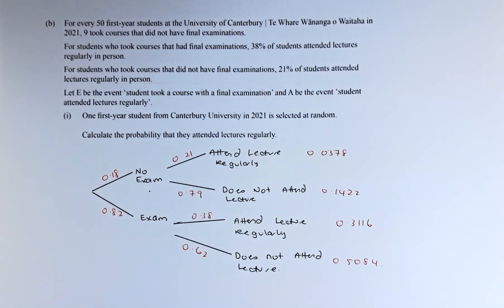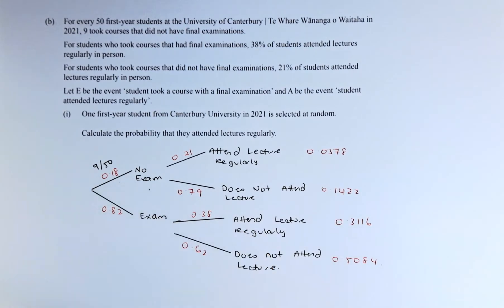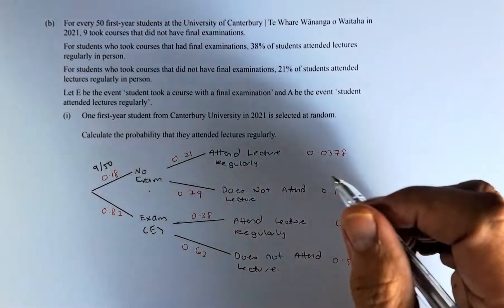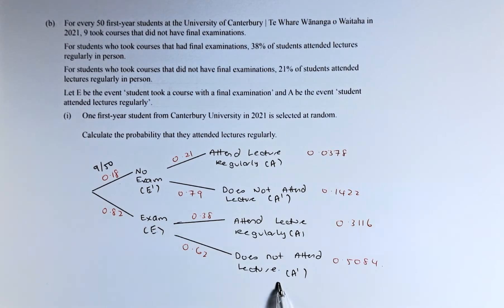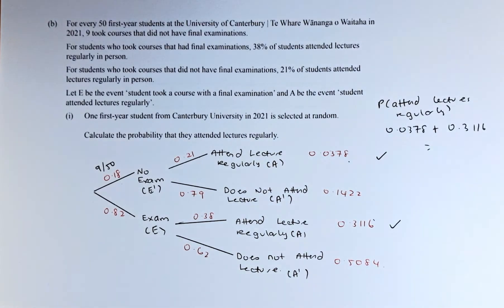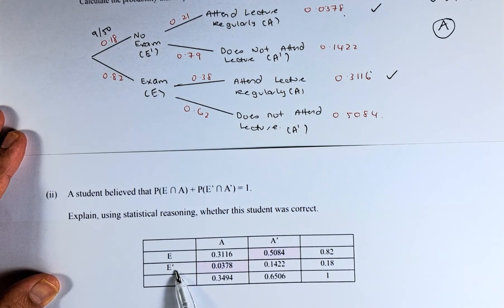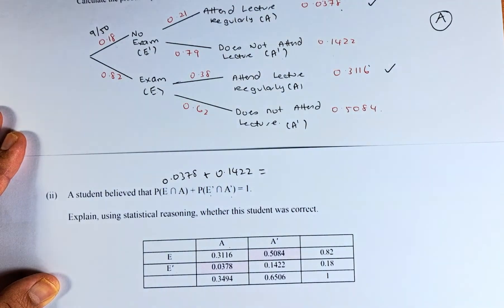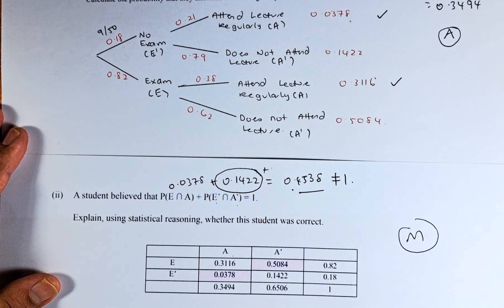How to Ace the 2022 NCEA Level 3 Statistics Probability Concepts Question 2b Part i and ii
In this video, we will look at question 2b (Part i and ii) of the 2022 NCEA Level 3 Statistics Probability Concepts. In this question, we will try to calculate probabilities using the probability tree and table method. A good start is to calculate the row and column total and also the overall total before calculating the probabilities for the table and drawing the probability tree.